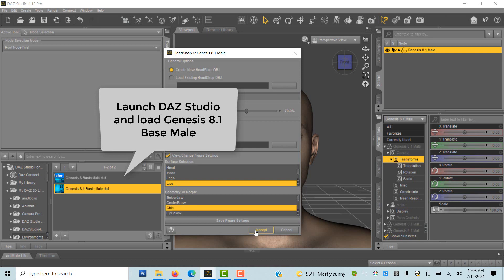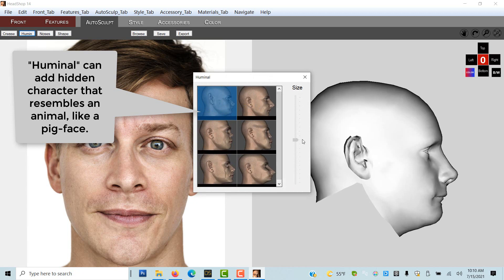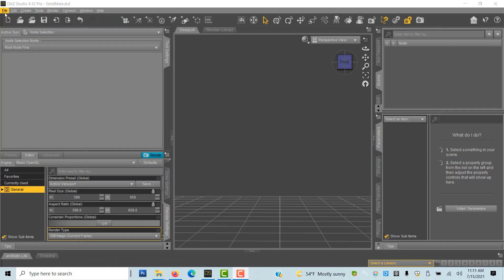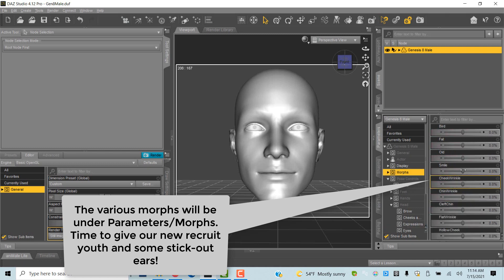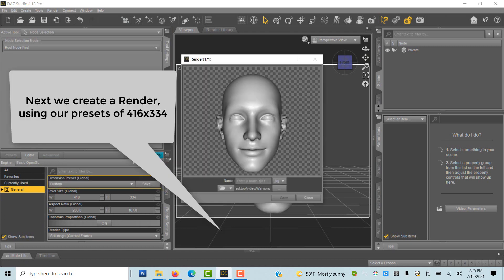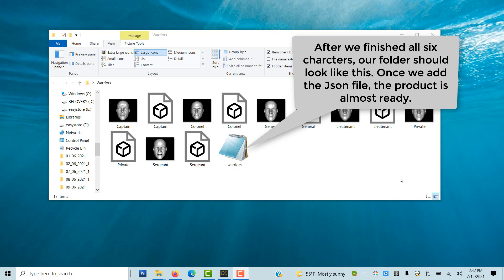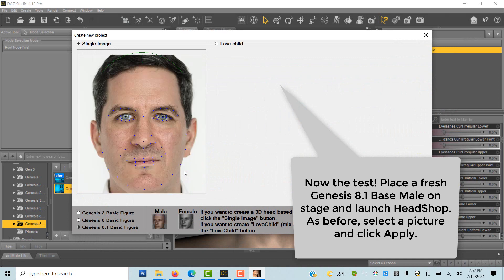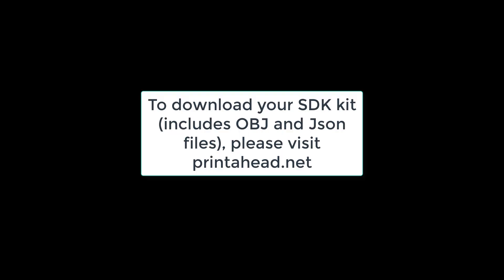HeadShop Add-on Tutorial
This tutorial will show you how you can easily create add-ons for HeadShop DAZ Studio plugin.
First of; what is a HeadShop add-on?
With the recent new architecture of the popular photo-to-3D software, artist now can easily create their own libraries, either for self-use or to sell as commercial product.